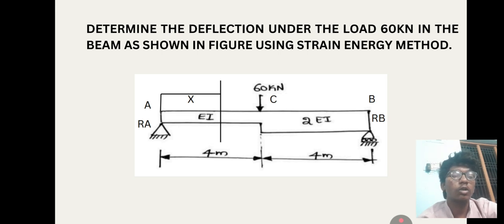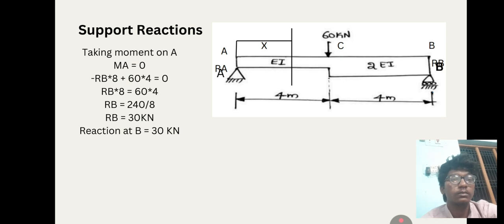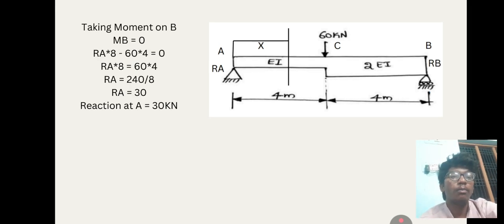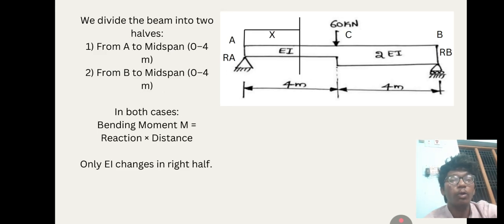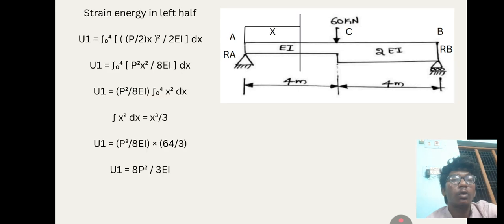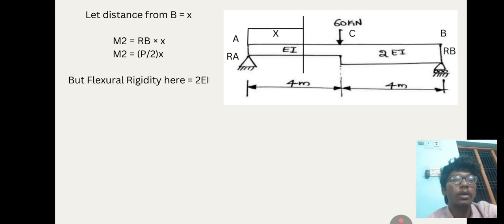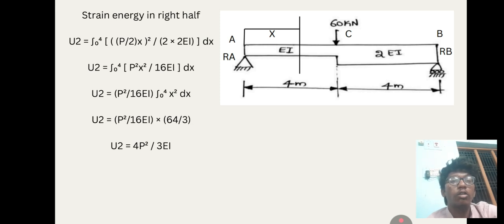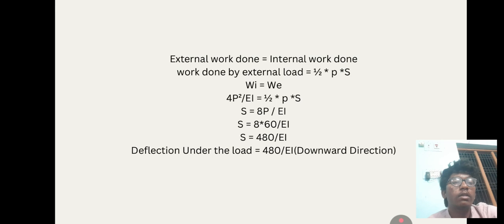CAA ASSIGNMENT STRUCTURAL ASSIGNMENT